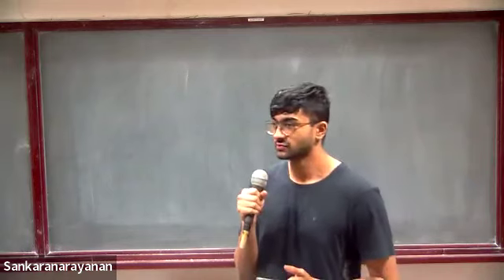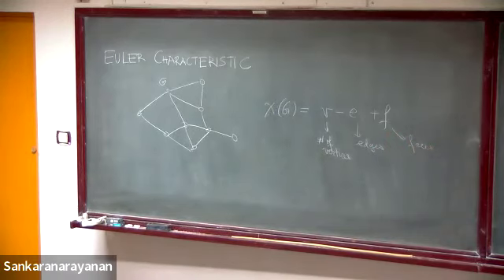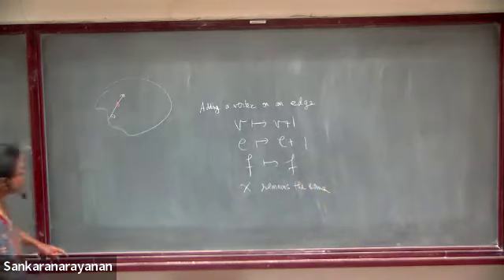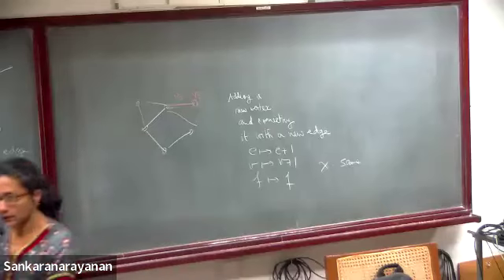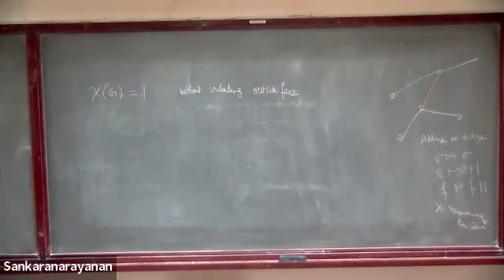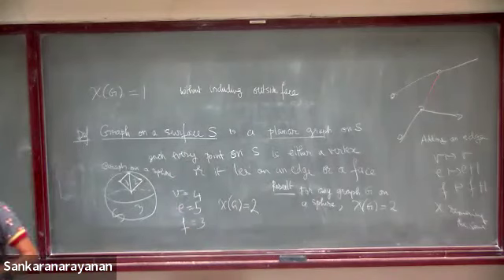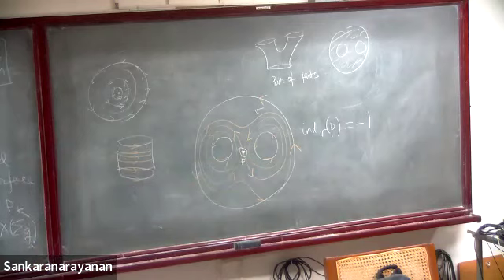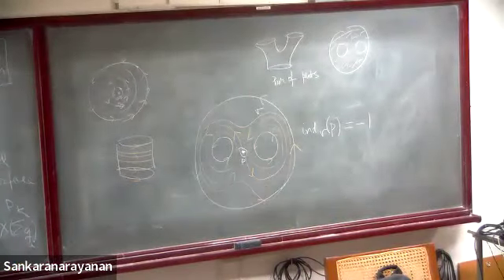Euler Characteristic | Sushmita Venugopalan | STEMS 2024 Final Camp | Tesselate 2024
Speaker: Prof. Sushmita Venugopalan, IMSc
Title: Euler Characteristic

Abstract:
Consider a planar graph with V vertices, E edges and F faces. Do you know the value of the expression V-E+F? What if the graph is drawn on a sphere? And what about a graph drawn on a coffee cup? Or on a trophy -- which is a cup with two handles? The answer to these questions leads us to define a quantity called Euler characteristic. We will see why this quantity is a topological invariant of surfaces. Time permitting, we will also see the statement of the Poincare-Hopf theorem for surfaces, which tells us how to read off the Euler characteristic of a surface from a vector field on the surface.

STEMS 2024:
STEMS (Scholastic Test of Excellence in Mathematical Sciences) is an annual first-of-its-kind open resource examination conducted for students from 8th grade to undergraduates across India. The exam will be held in Mathematics, Physics, and (theoretical) Computer Science in December. The relaxed duration of the exam and original conceptual questions promote academic creativity over rote learning and research interest, increasing the interest and awareness of mathematical sciences amongst the students.

Tessellate 2024:
Tessellate is Chennai Mathematical Institute's annual student-run fest where thousands of attendees each year let loose and showcase their myriad of talents. From Carnatic nights to trivia delights, bomb defusal to delicious food stall perusal, our fest tessellates cultural events and contests to create four days of unique experiences and incredible memories.